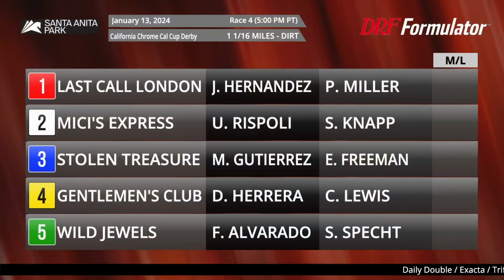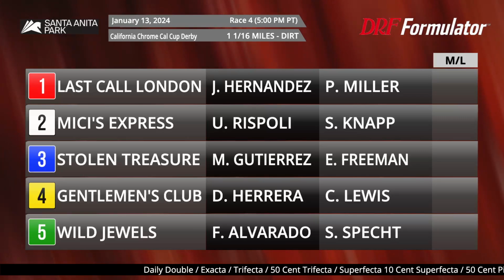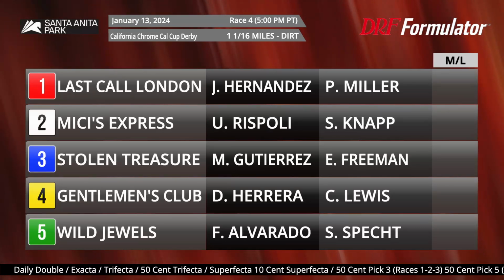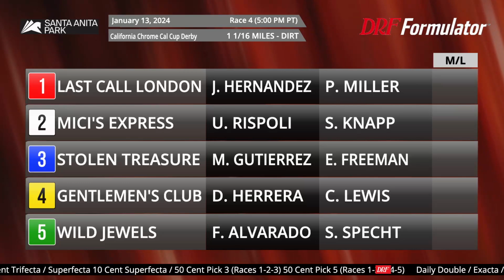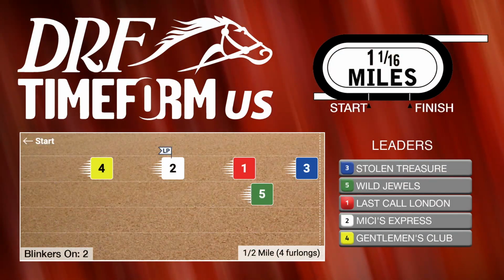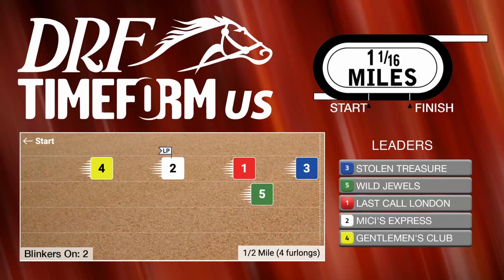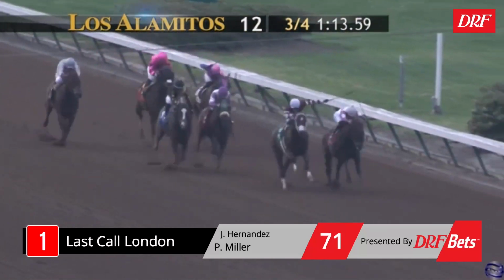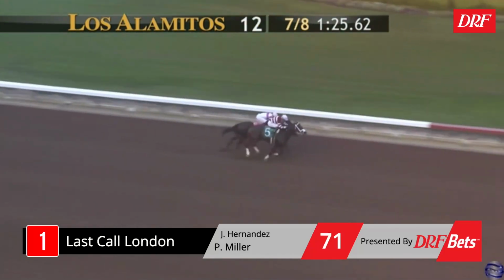California Cup Derby Preview | January 13, 2024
Here are Dan Illman and Ashley Mailloux with the preview of the California Cup Derby from Santa Anita this Saturday.